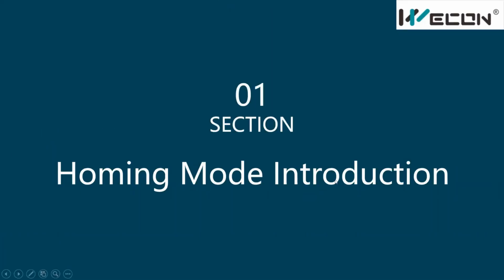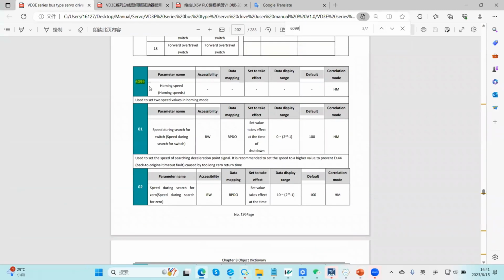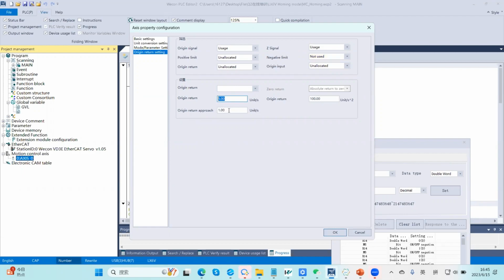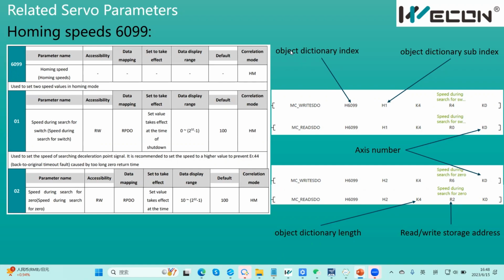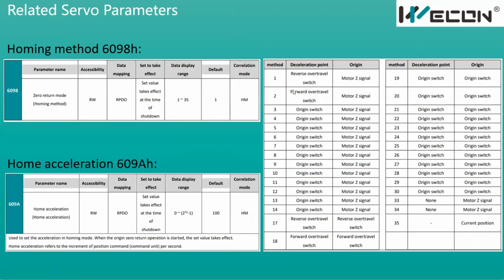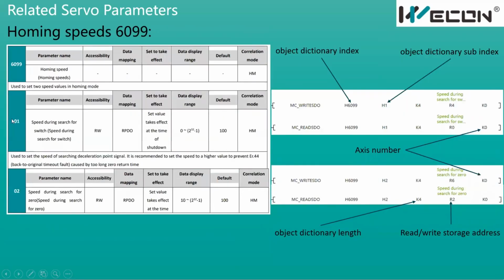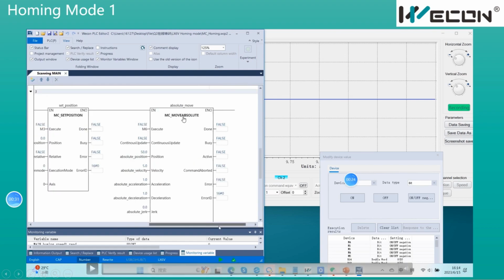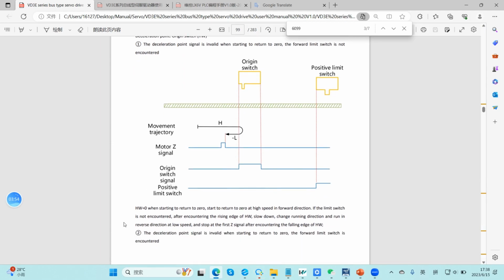LX6V 8th Training Class: Homing Mode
This video introduces Homing Mode control by LX6V&VD3E.